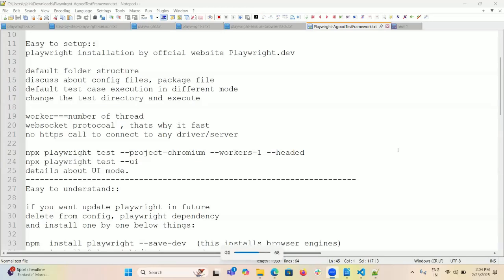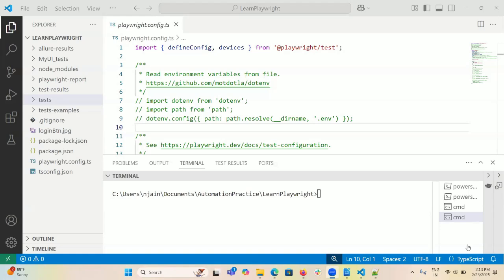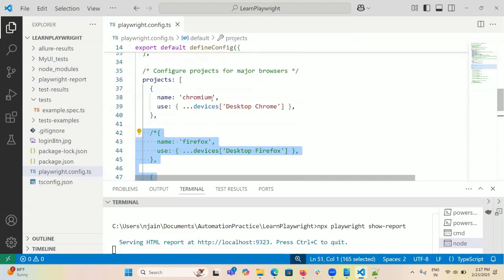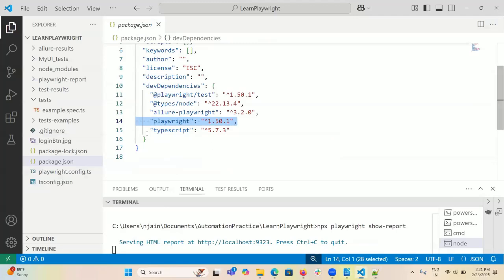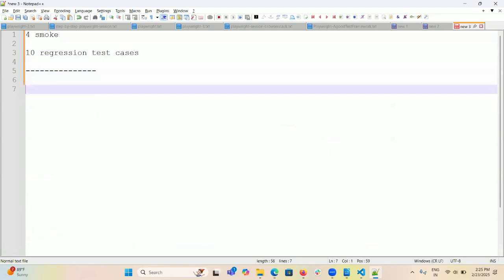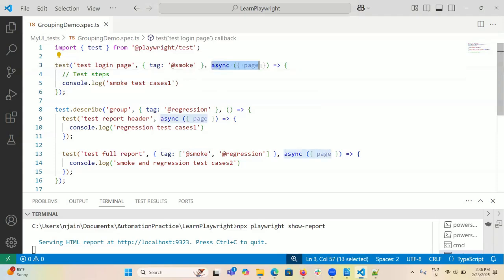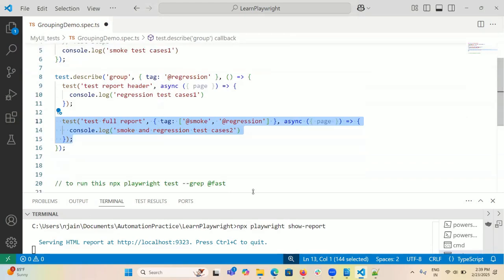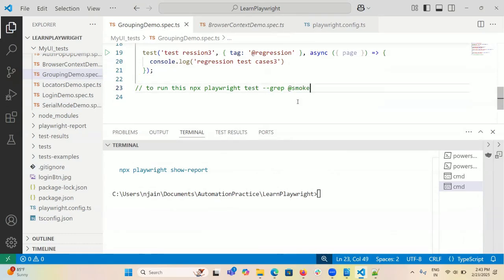Session#8 : Recap Project setup for Playwright Typescript